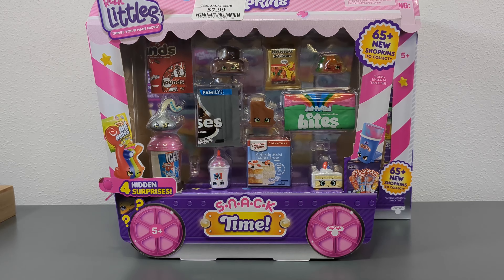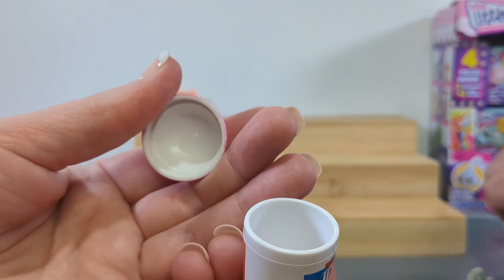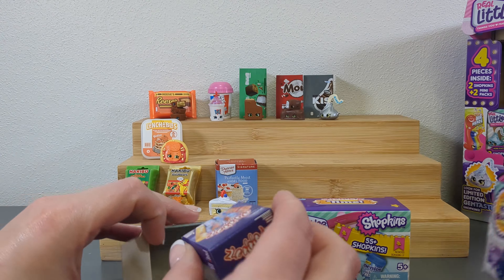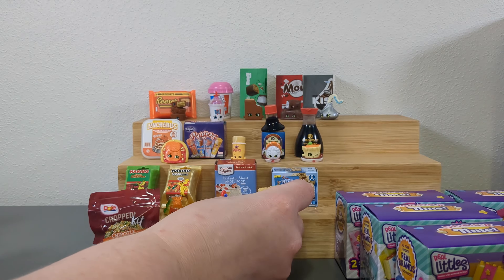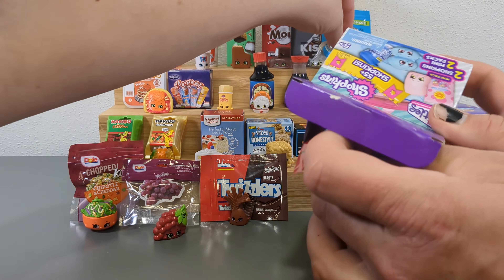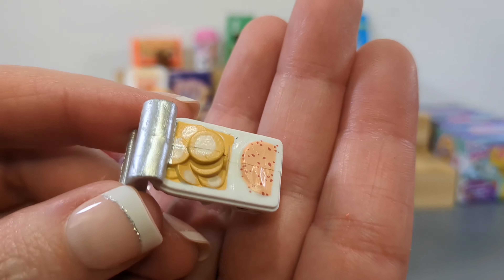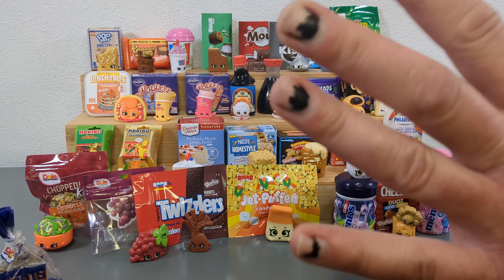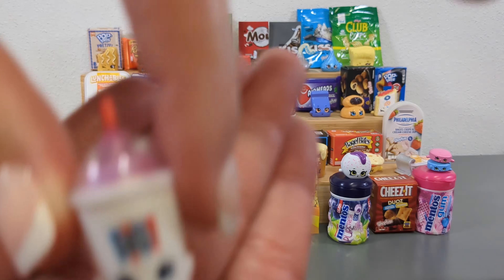Shop Til You Drop! | Shopkins Snack Time Adult Collector Review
We open Real Little's Shopkins Snack Time Series 16 and 17.  Naomi finally scores an Icee!  Brian finally licks a Mentos!  Grab your Cart/Trolley/Buggy and hit the aisles for some cute faced tasty snacks!